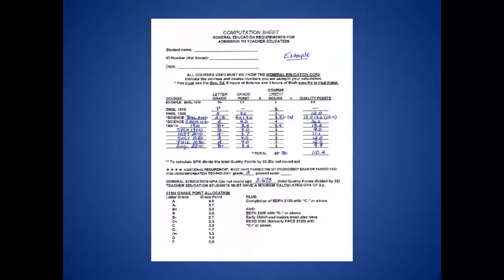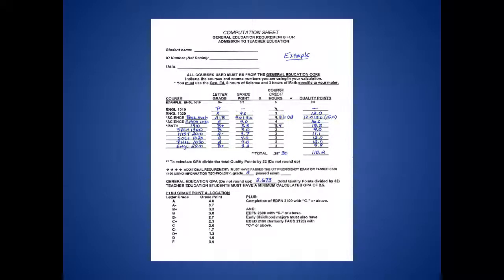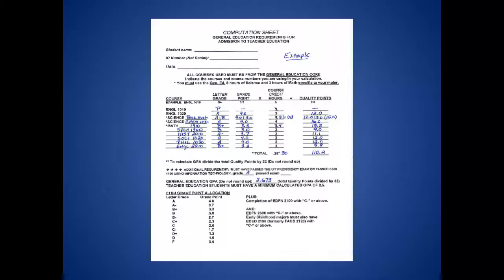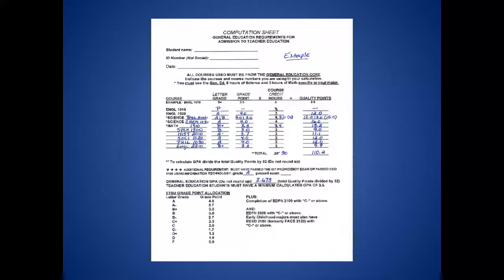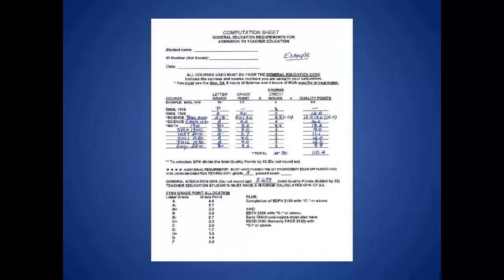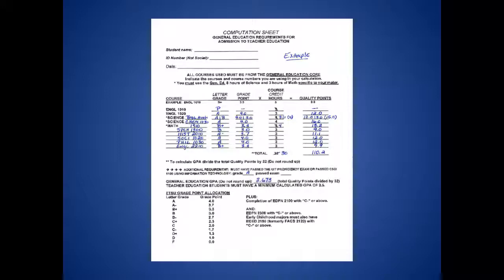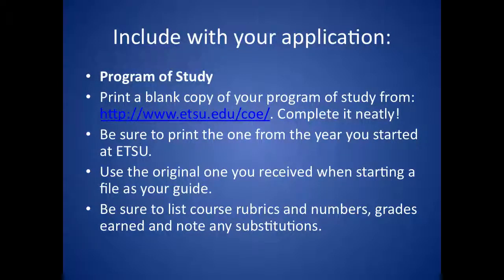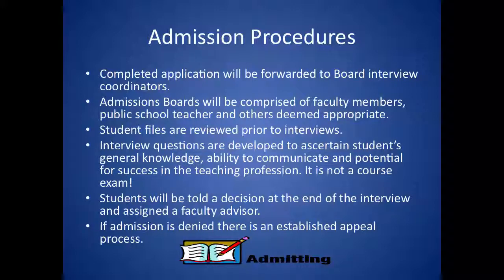Teacher Education Admission Boards at ETSU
Information about the process of being admitted to teacher education in the Clemmer College of Education at ETSU. This podcast is designed for students enrolled in EDFN 2300 - Foundations for Teaching.